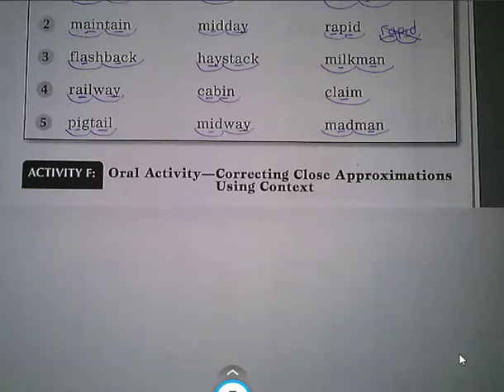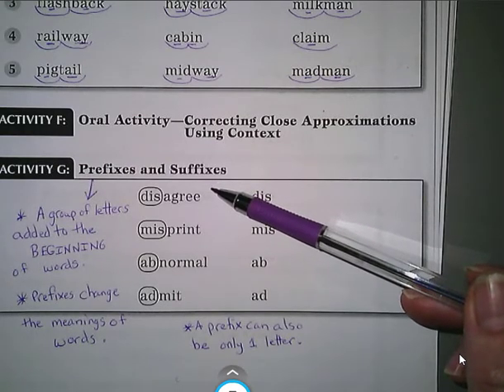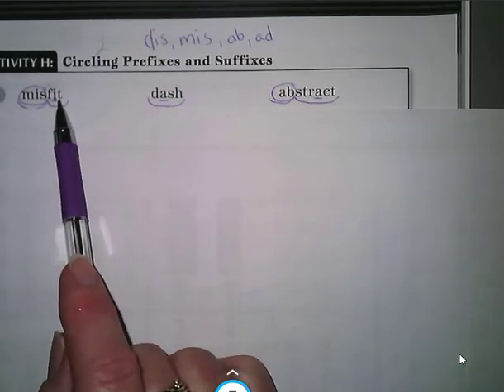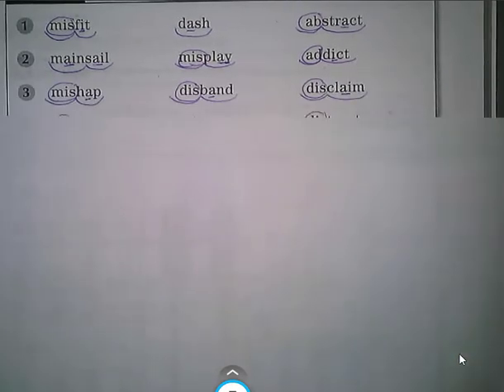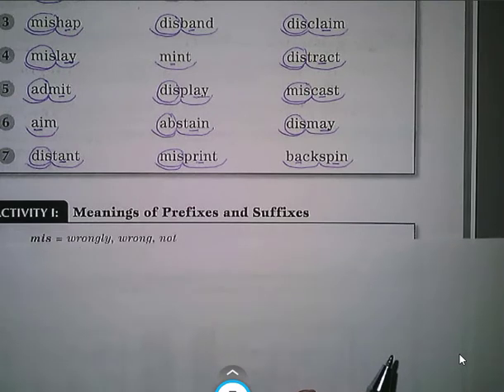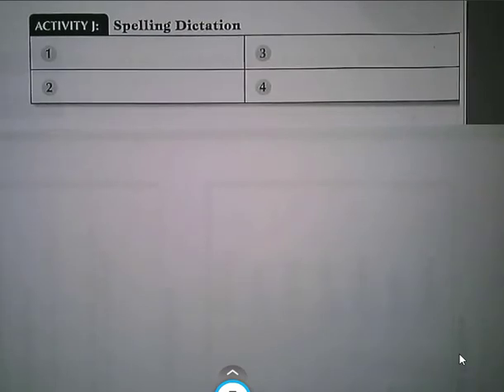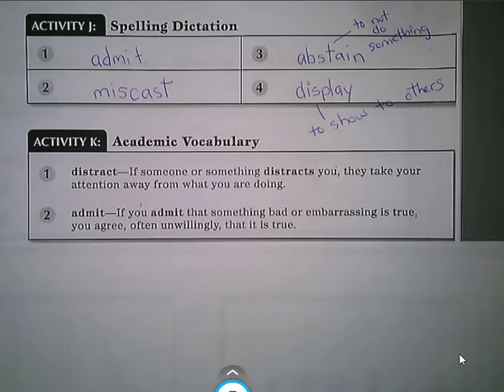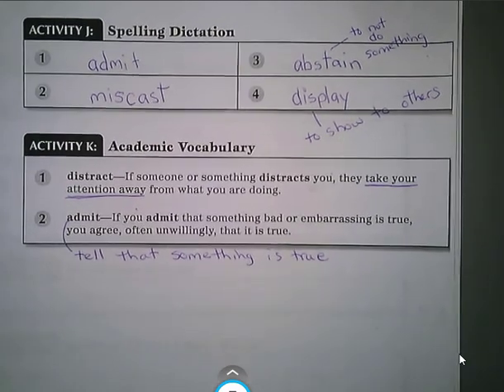Lesson 1 Video Part 2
This is the part 2 video of lesson 1 covering Activities F, G, H, I, J, and K.